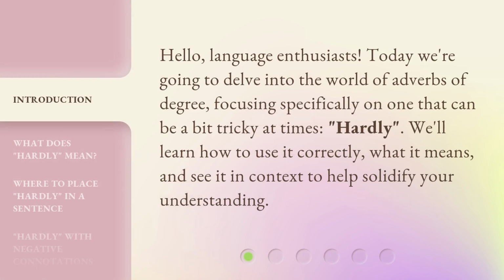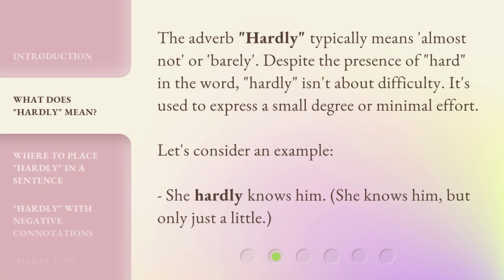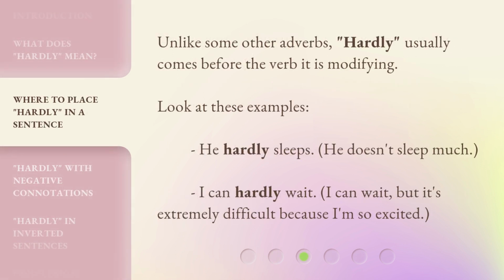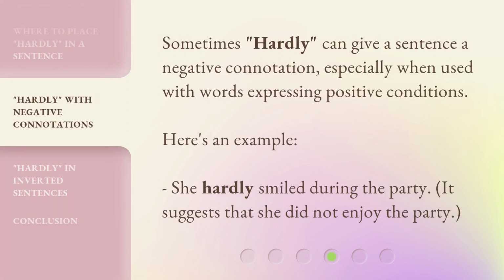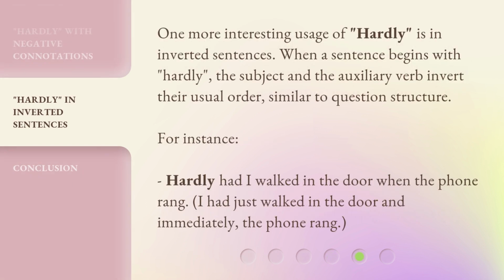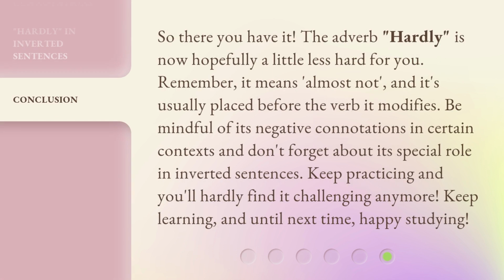"Hardly Hard": Mastering the Adverb of Degree "Hardly"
Mastering the Adverb of Degree: Hardly Hard • Join us as we explore the world of adverbs of degree and focus on the tricky adverb 'Hardly'. Discover how to use it correctly, what it means, and see it in context to solidify your understanding. From its meaning to its placement in a sentence, we've got you covered!

00:00 • Introduction - "Hardly Hard": Mastering the Adverb of Degree "Hardly"
00:29 • What Does "Hardly" Mean?
00:56 • Where to Place "Hardly" in a Sentence
01:17 • "Hardly" with Negative Connotations
01:37 • "Hardly" in Inverted Sentences